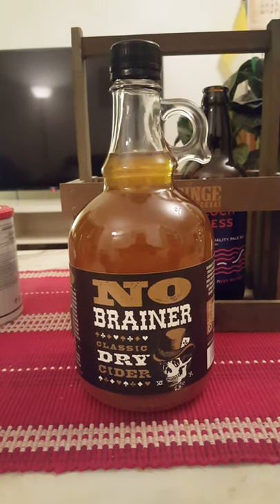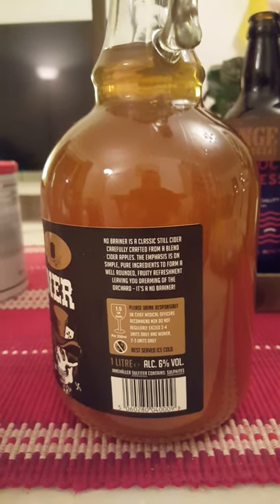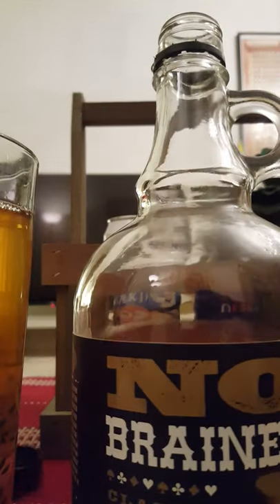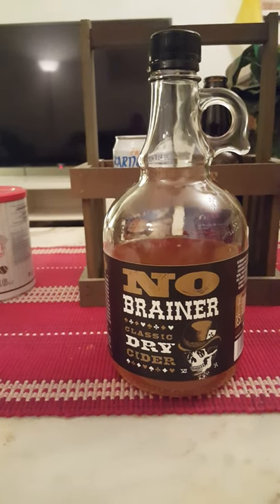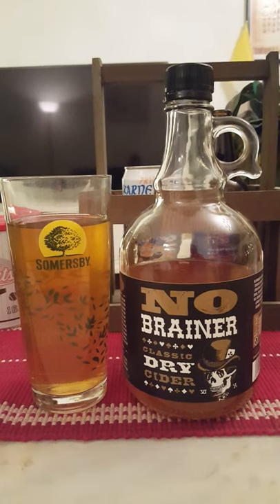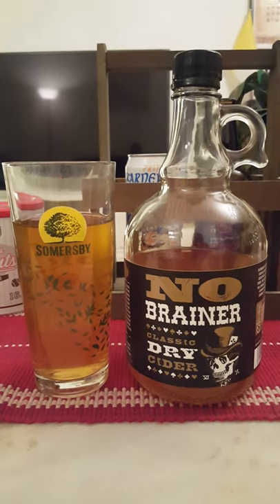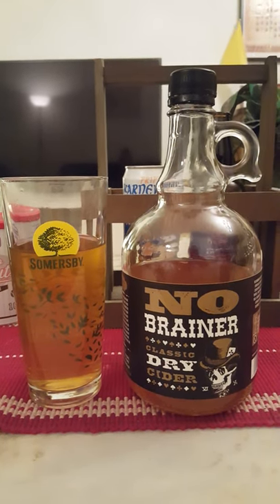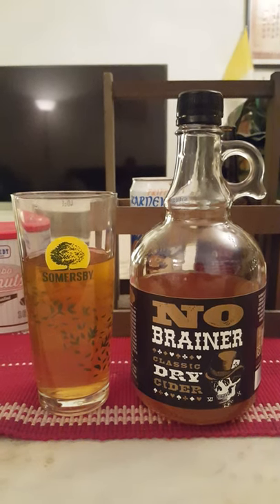# 1393 The Cotswold Cider Co No Brainer Classic Dry Cider 6 % (British Craft Beer)